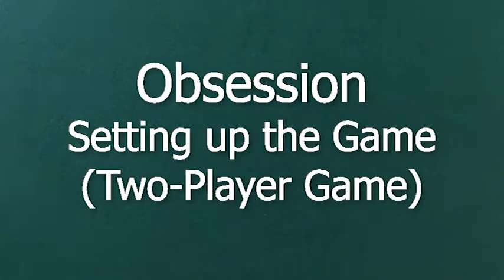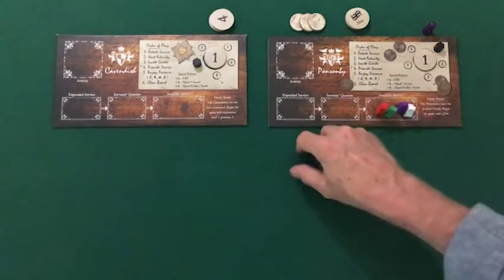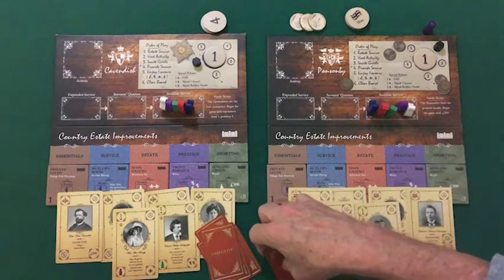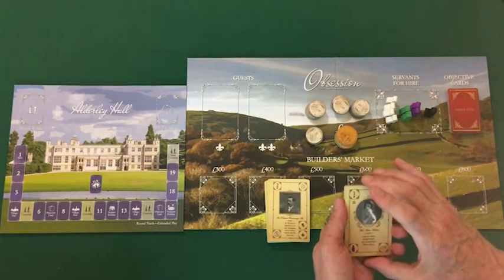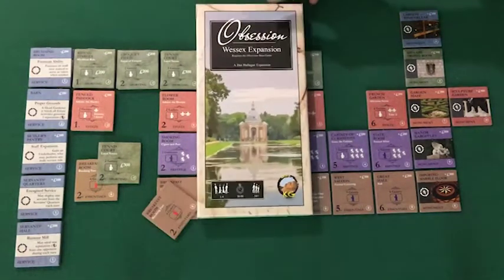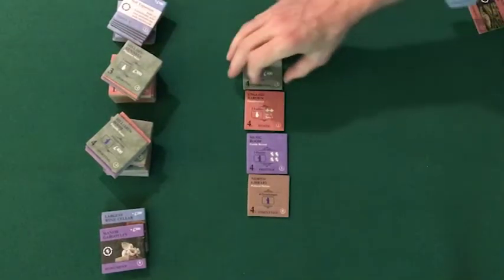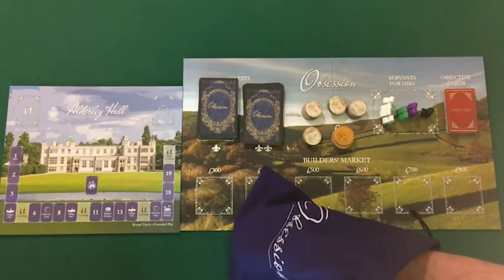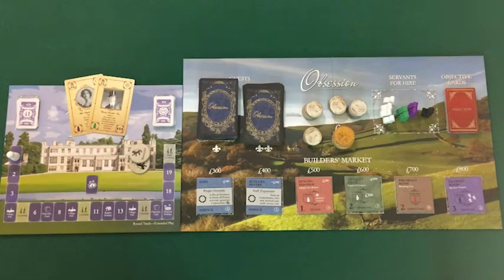1ST PRINTING VIDEO (LO RES): Kayenta Games—Setting Up a Game of Obsession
Official video from Kayenta Games showing how to set up for a game of Obsession.